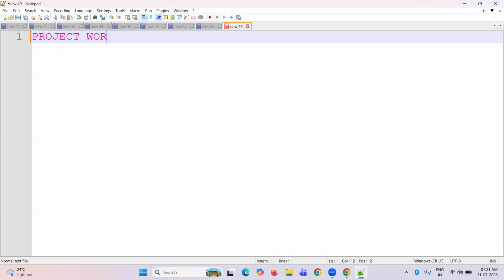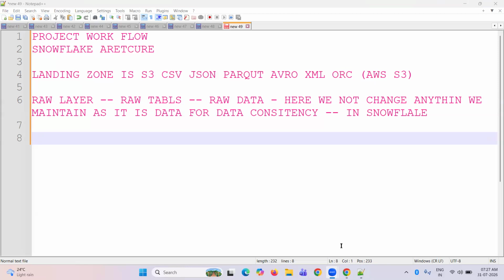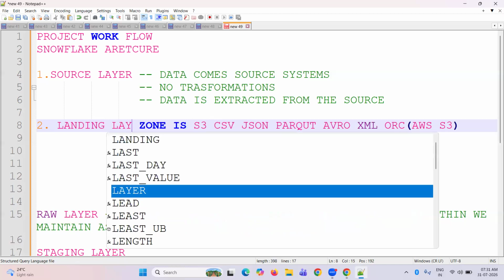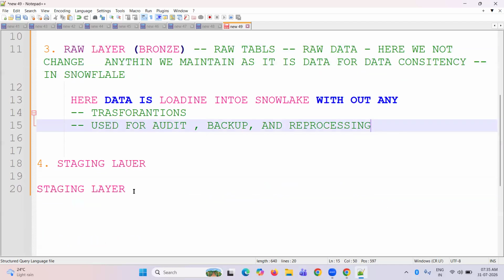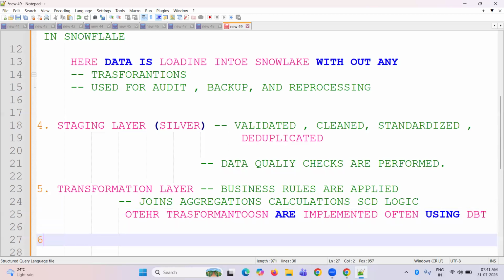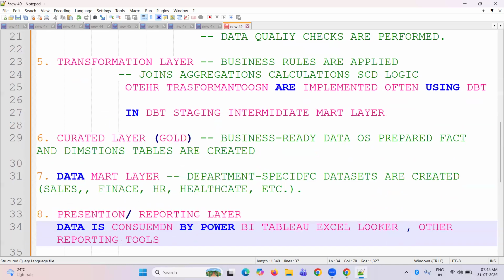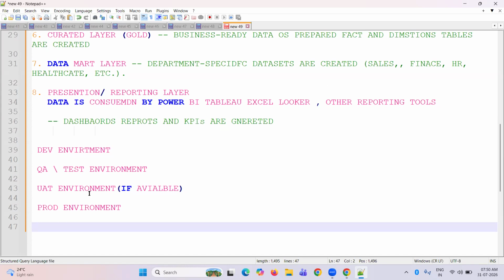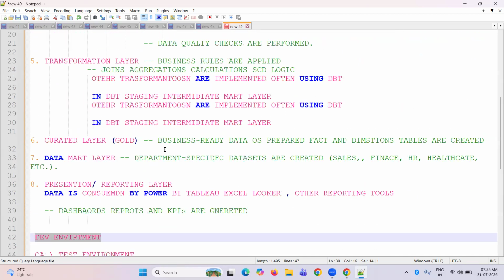Data engineering Data Layers Explained|Source to presention Layer#DataEngineering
🚀 Welcome to Day 13 of the Complete Data Engineering Training Series by Time Variant AI School!

In this session, Madhu Carpenter (24+ years of industry experience) breaks down the core LAYERS every data pipeline is built on, and the ENVIRONMENTS every real production system moves through — concepts every Data Engineer, Snowflake Developer, and ETL/ELT professional must master for interviews and real projects.

📌 WHAT YOU'LL LEARN IN THIS VIDEO:

🔹 DATA LAYERS (Medallion / Multi-Layer Architecture)
- Source Layer – raw data as it arrives from source systems (databases, APIs, files)
- Landing Layer – first stop for raw files/data before any processing (also called Raw/Bronze layer)
- Staging Layer – cleansed, standardized, structured data ready for transformation
- Transformation Layer – business logic, joins, aggregations, and data modeling applied
- Incremental Layer – handling delta/CDC loads instead of full loads
- Presentation Layer – the final reporting-ready layer used for BI/dashboards
- Reporting Layer – curated datasets consumed directly by Power BI, Tableau, or other BI tools

We explain WHAT happens in each layer, WHY it exists, and HOW data moves from one layer to the next in a real Snowflake/cloud data warehouse pipeline.

🔹 ENVIRONMENTS IN A REAL DATA ENGINEERING PROJECT
- Development (Dev) Environment – where engineers build and unit test pipelines
- UAT / Pre-Production Environment – business and QA validation before go-live
- Production Environment – the live environment serving real business data
- Environment promotion strategy: Dev → UAT/Pre-Prod → Production
- Why environments expire/get decommissioned and how teams manage environment lifecycle

🔹 BATCH SCHEDULING (Real Project Example)
- Batch Job 1: Starts Monday 7:00 AM
- Batch Job 2: Starts Monday 8:00 PM
- How dual-batch scheduling is planned around source system availability and business SLAs

📚 CLASS NOTES COVERED IN THIS SESSION:
1. Difference between Landing Layer and Staging Layer
2. Why Transformation Layer sits between Staging and Presentation
3. How the Presentation Layer feeds directly into reporting tools
4. Environment promotion lifecycle: Dev → UAT → Pre-Prod → Production
5. How batch schedules are designed around business hours and data freshness requirements
6. Common interview questions on data layers and environment strategy

💼 WHY THIS MATTERS FOR YOUR CAREER:
Every real-world Data Engineering project — whether built on Snowflake, Databricks, AWS, Azure, or GCP — follows this layered architecture and environment strategy. Understanding this is essential for:
- Data Engineer / ETL Developer interviews
- Real-time project implementation
- Snowflake Developer & Snowflake Admin roles
- Data Analyst → Data Engineer transitions

🎓 WANT TO GO DEEPER? JOIN OUR LIVE TRAINING PROGRAM
We run live online and offline Data Engineering batches covering Snowflake, DBT, Apache Airflow, Modern Data Vault 2.0, AWS S3, Azure ADF, GCP GCS, Python, and PySpark — with real end-to-end projects, not just theory.

✅ Free demo class before enrollment
✅ Job Guarantee Policy with full fee refund
✅ Live online batches + Offline batch near Chaitanyapuri Metro Station, Hyderabad
✅ New Batches Starting:
   - Monday 7:00 AM batch
   - Monday 8:00 PM batch